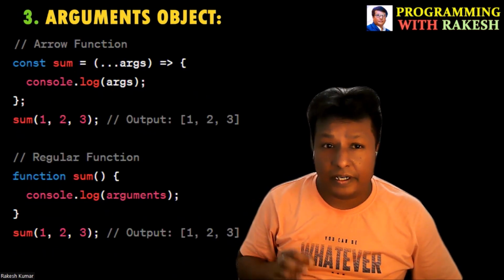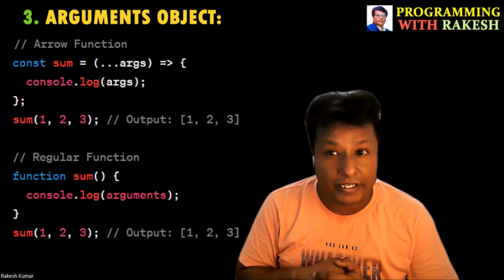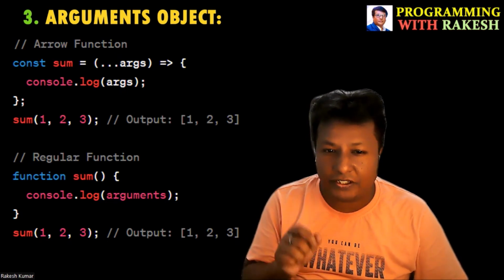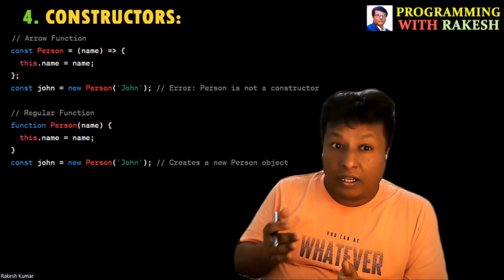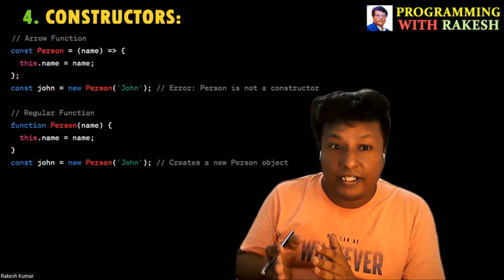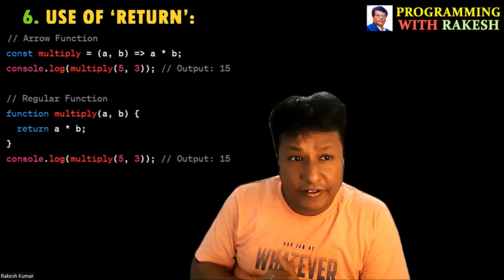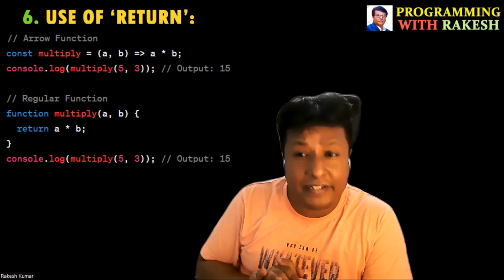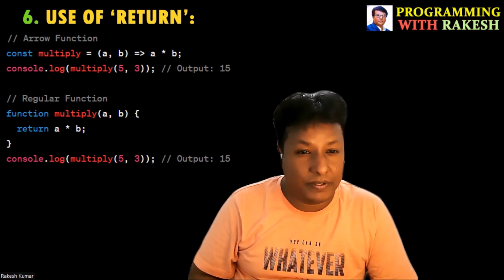Differences between Arrow and Regular Functions in JavaScript